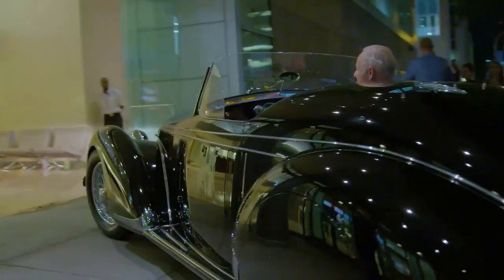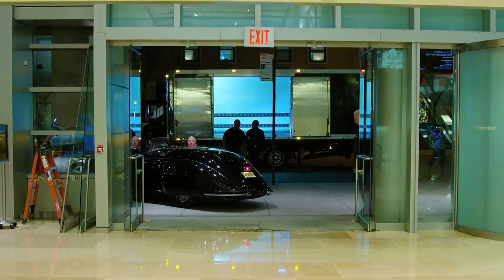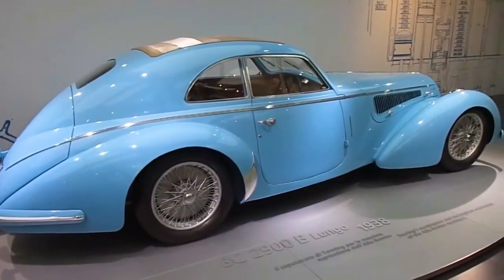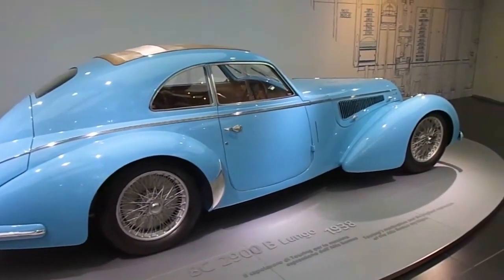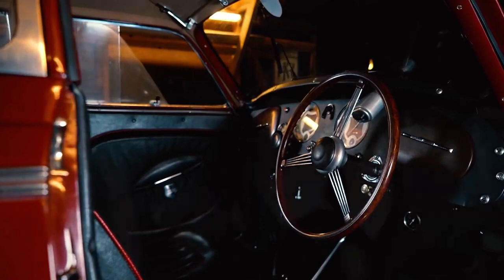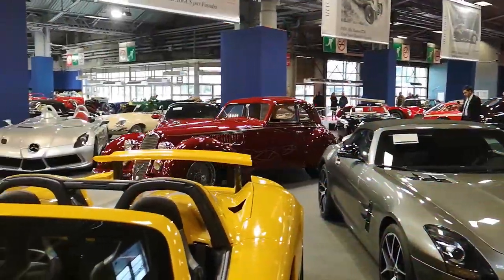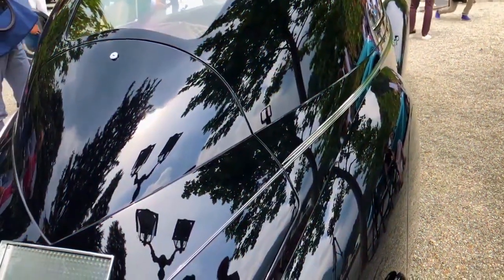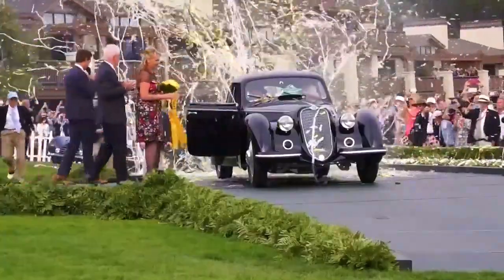Alfa Romeo 8C 2900 Spider - Collecting Cars. REVIEW by AutoTopNL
Have you ever thought about why the name Alfa Romeo has become a cult? The matter here is not in the excellent driving qualities of modern Alfa but in the history of this great company. It concerns, - what magnificent cars Alfa Romeo produced in the past. The model 8C 2900B is one of such «brilliants».

Alfa Romeo 8C 2900B was a true pearl.

The Italians positioned this beauty as the fastest production car in the world. Already in 1937, it could reach 110 miles per hour, and it was impossible to imagine because then, the mighty Mercedes 540K could gain 105 miles per hour, and the super exclusive Bugatti 57SC Atlantic stopped at 100 miles kilometers per hour.

The 8C 2900B was designed from the outset as a car able to win the legendary Mille Miglia race. So it happened: - in 1936 the Alphas won all three prizes, but they were racing versions of 8C2900A.

The engines were 40 hp stronger, and only 6 Alfa's were produced. Nevertheless, the civil modification 8C 2900B, with a series of only 30 cars, can not be called mass production.

In many aspects, the problem with Alfa was the obscurity of the legendary brand over the ocean. Americans willingly bought Cadillac, Lincoln, and even unreal expensive Duesenberg, but not all wealthy Americans knew about Alfa Romeo.
Welcome everyone to our channel! This is the best place to see new cars, top brands! And a unique opportunity to visit the most popular car dealerships without leaving home!
The premiere of any new car is an event! Nissan, Porsche, Audi, Hyundai, Ford, Volkswagen, Honda, BMW, Mercedes-Benz, Toyota. Also leave your likes and comments! We wish you a pleasant viewing!